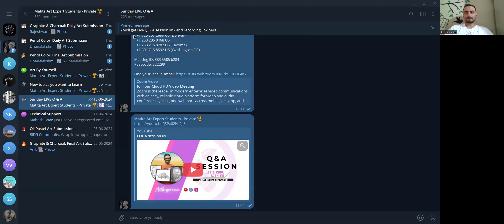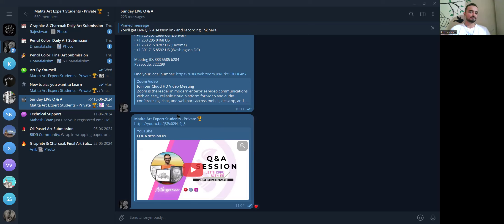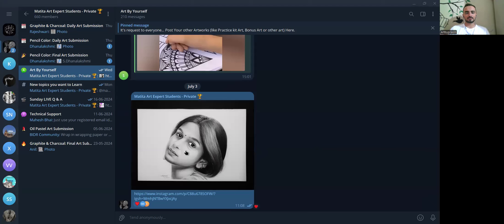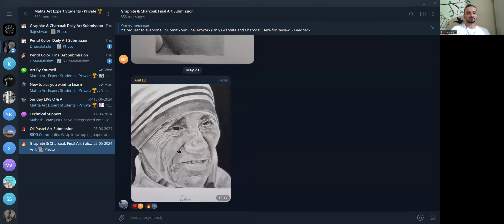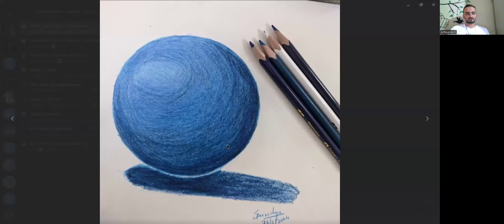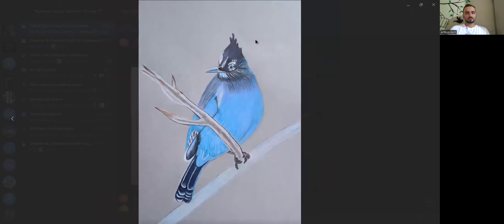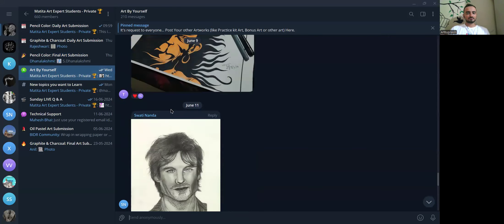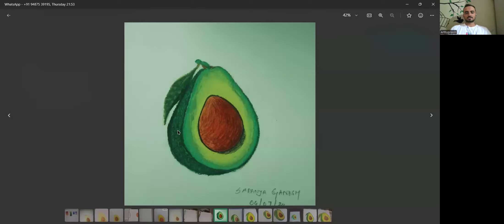Q & A session 70